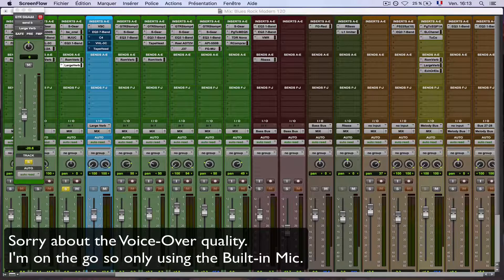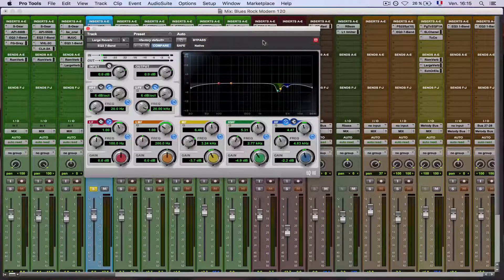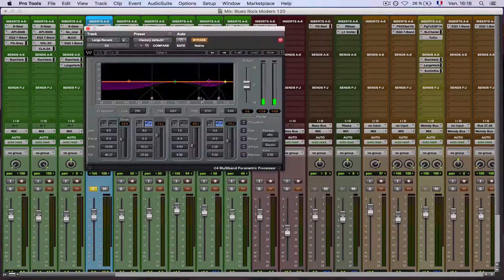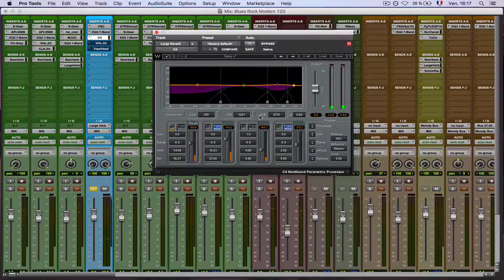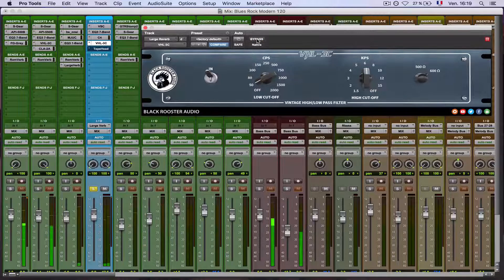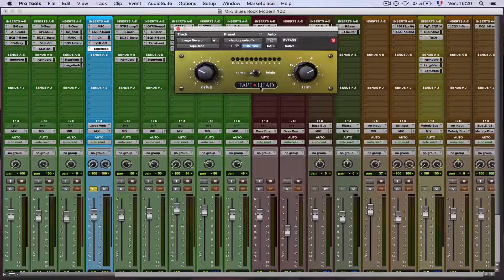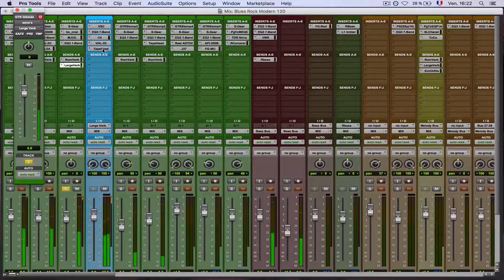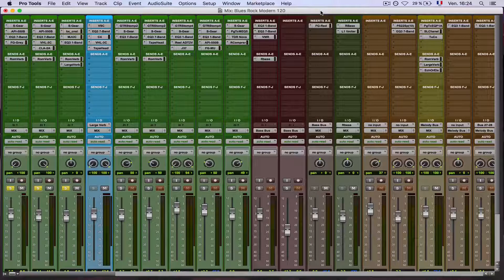Making Digital Reverbs Sound More Organic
Here is a way to making your digital reverb (especially plugins) to sound a little more organic, less clean, like real-life reverb or digital hardware reverb.
HERE ARE THE VIDEO STEPS :

- 00:21 : Dry sound for the tutorial (electric guitar)

- 00:34 : Slate Digital Verbsuite plugin on his own.

- 00:54 : Only the sound of the reverb now.

- 01:15 : EQ moves on the reverb.

- 01:40 : Analysis of the frequencies cutted in solo.

- 02:37 : Waves C4 Multiband Compressor.

- 02:55 : Analysis of the band on the C4.

- 03:52 : Black Rooster VHL-3C vintage filters.

- 05:05 : MasseyPlugins Tapehead.

- 05:47 : Comparison before and after the processing.

- 06:20 : Reverb level according to taste.

- 06:50 : End.

Gear :
Waves plugin (multiband compressor)
Slate Digital plugin (reverb plugin)
Massey Plugins (tape saturator)
Black Rooster (free filters)
Avid Pro Tools 12.6.1 stock plugins (eq).

Enjoy mixing :).